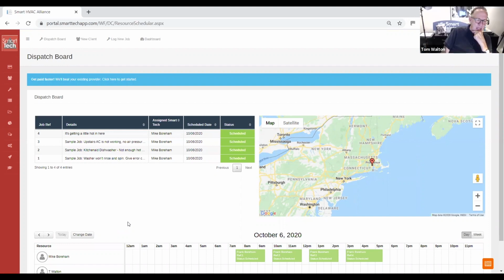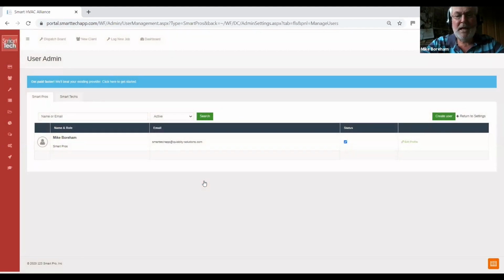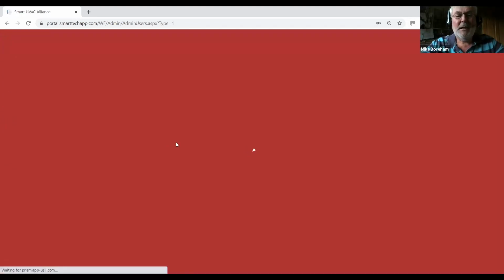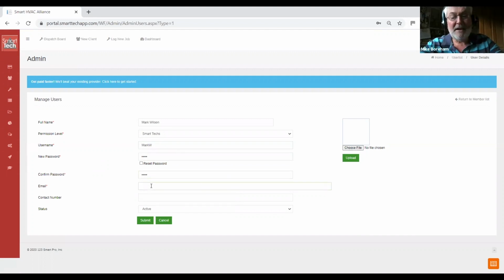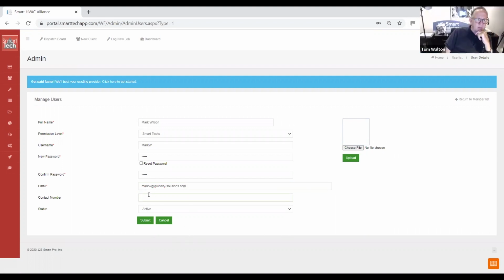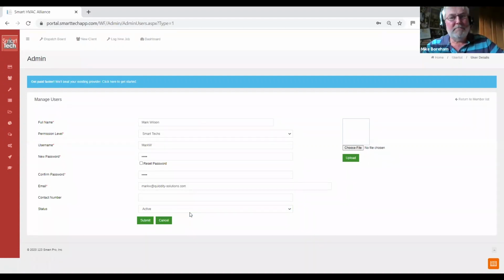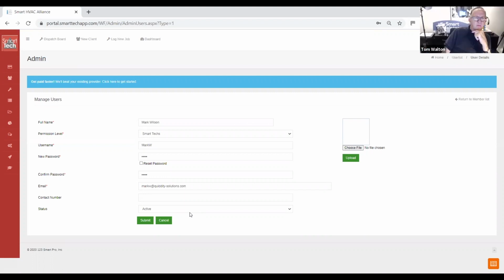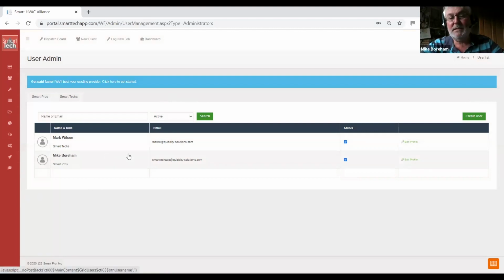Adding or deleting a technician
This video is about Adding or deleting a technician